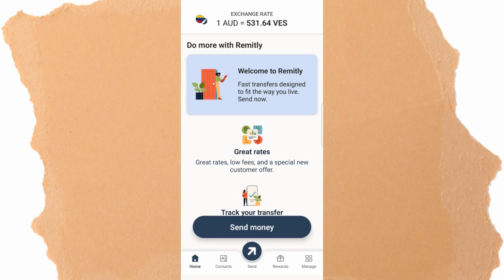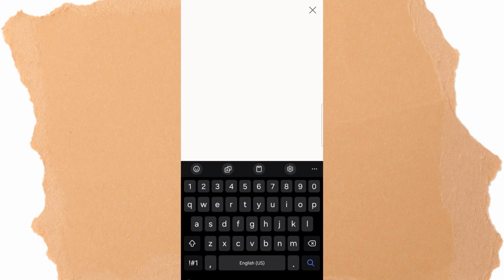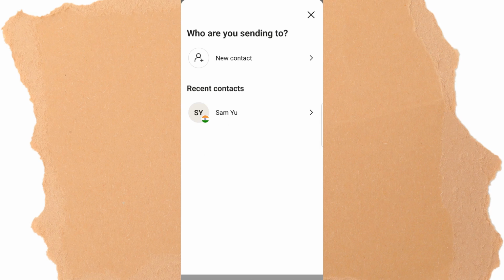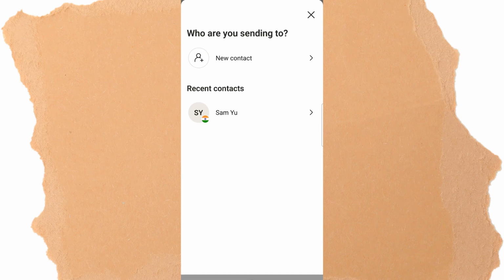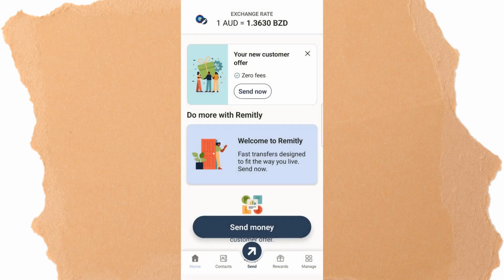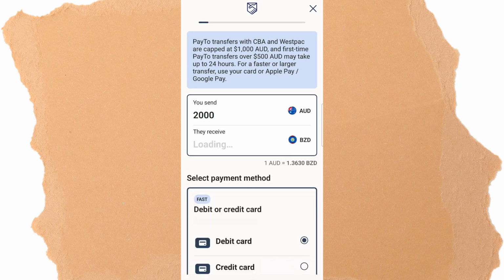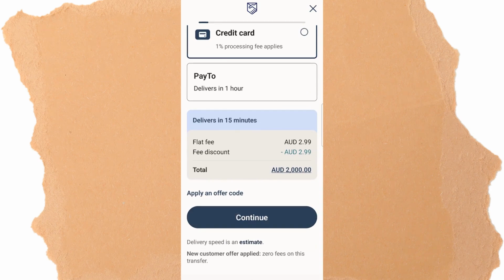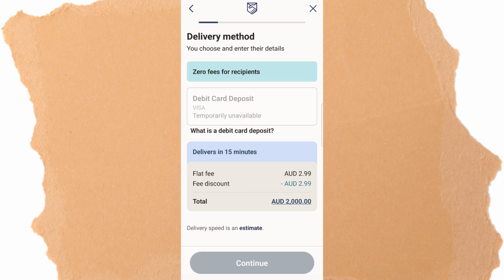How to Send Money to Belize with Remitly (full guide 2026)